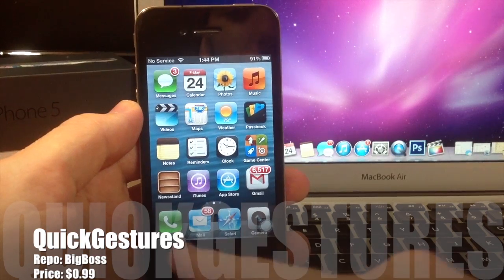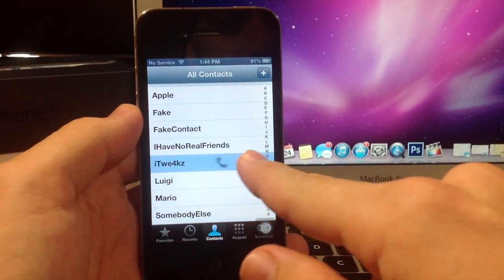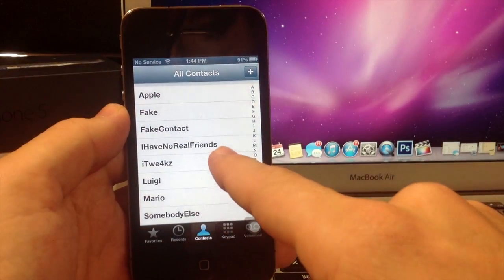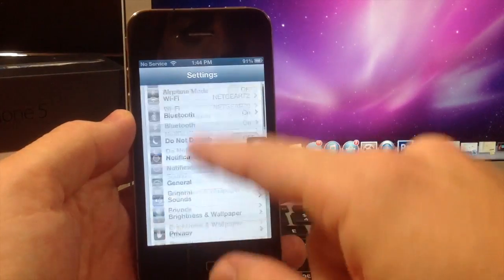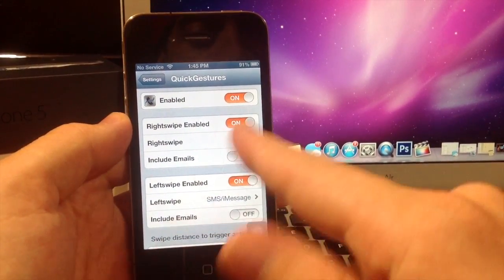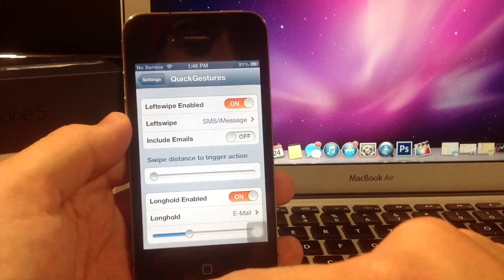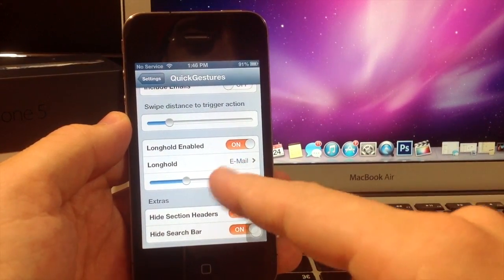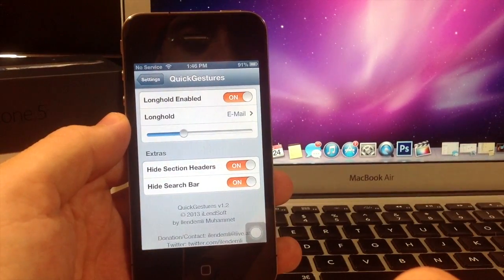QuickGestures - Cydia Tweak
Name: QuickGestures
Repo: BigBoss
Developers: iLendSoft
Price: $0.99